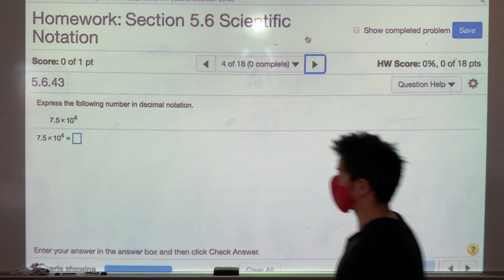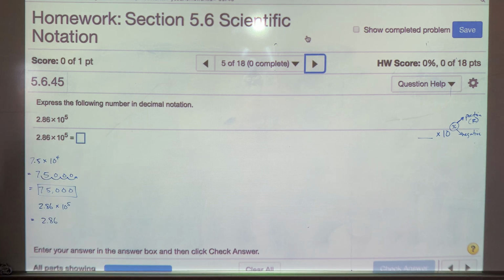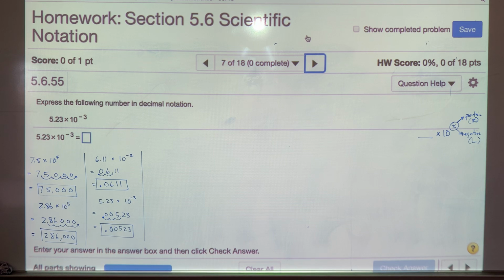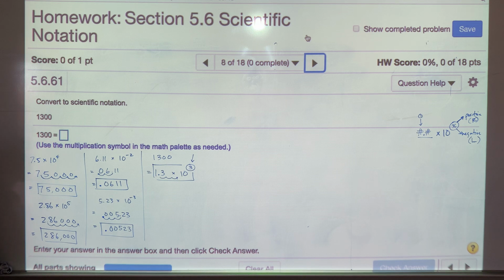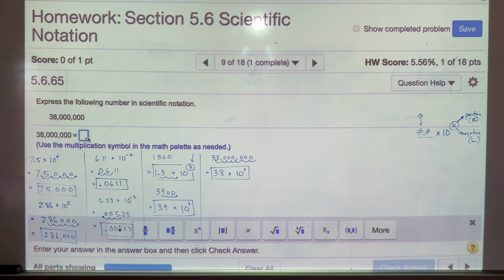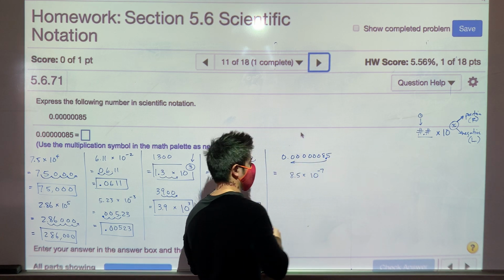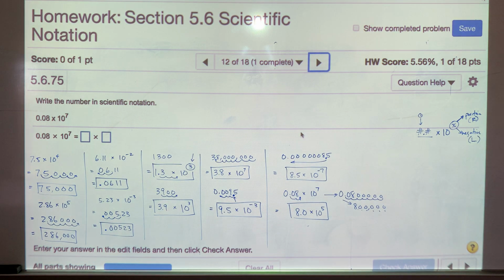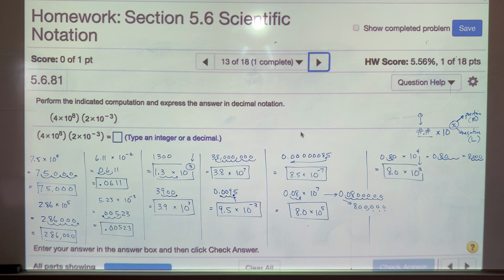MATH 0332 - Section 5.6 - Scientific Notation